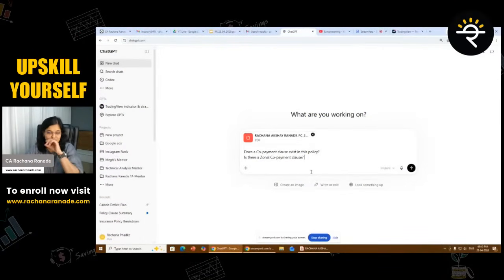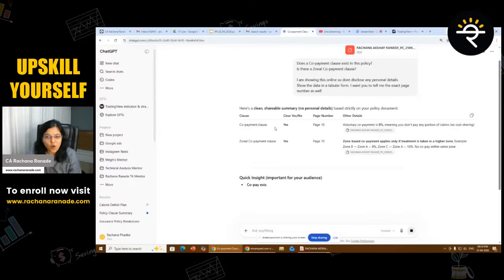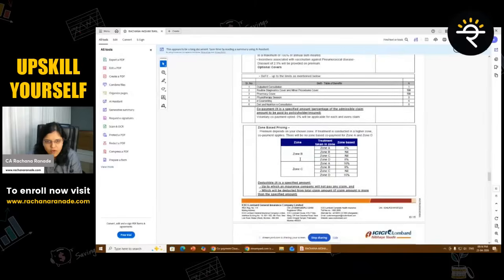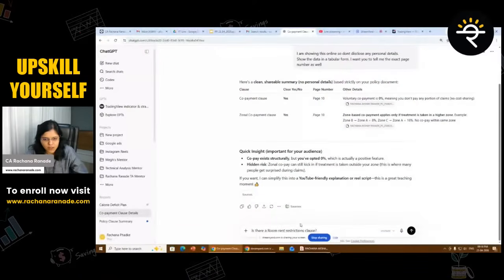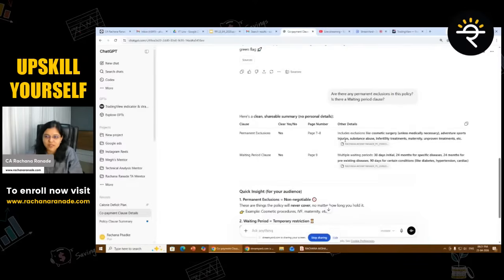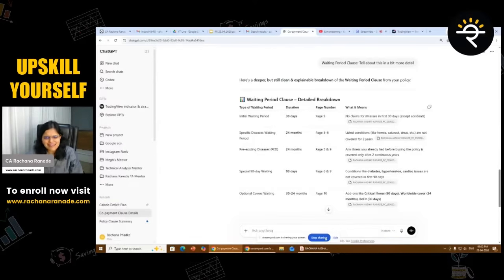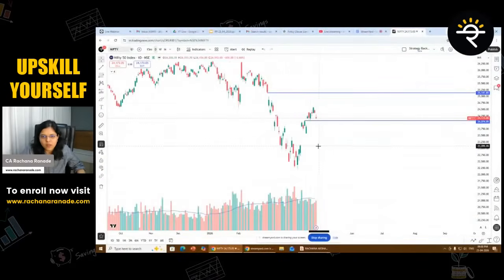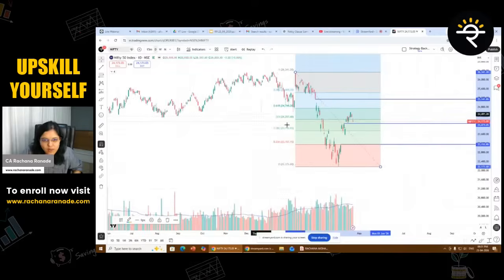How to choose suitable Insurance using AI? | CA Rachana Ranade